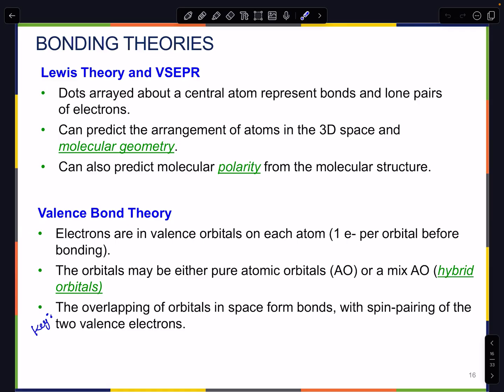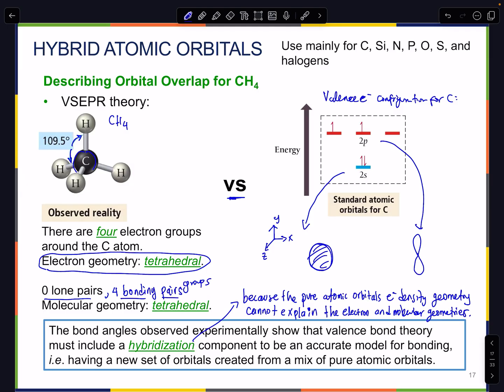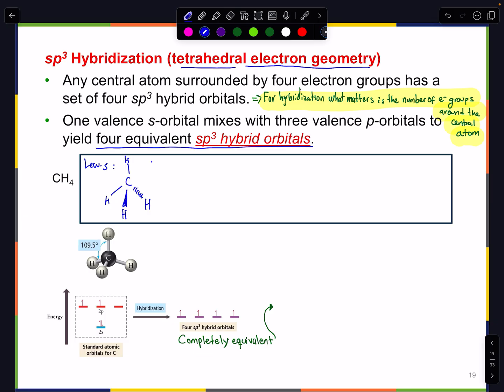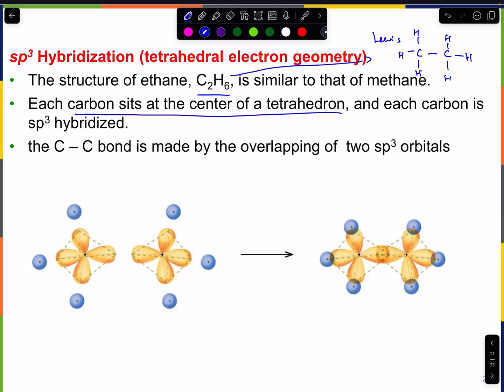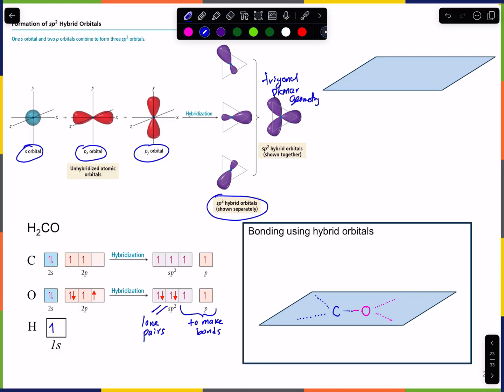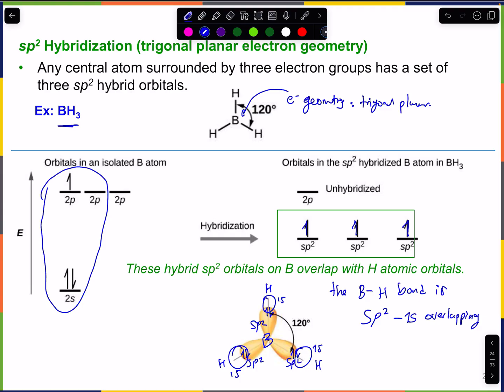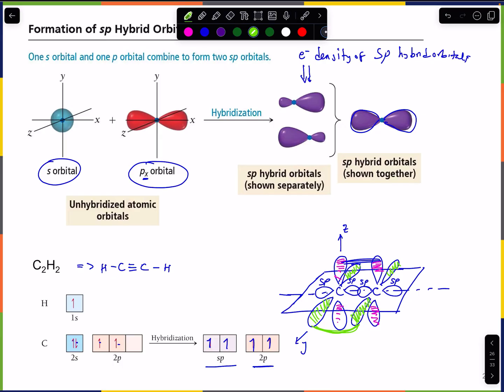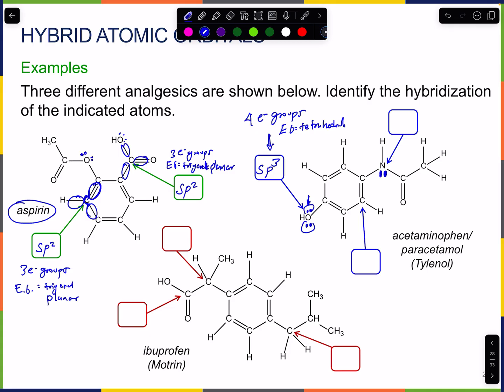Nov27 CHM103 Lec